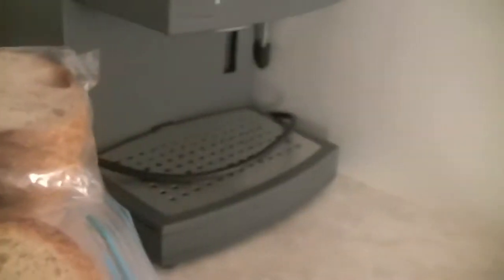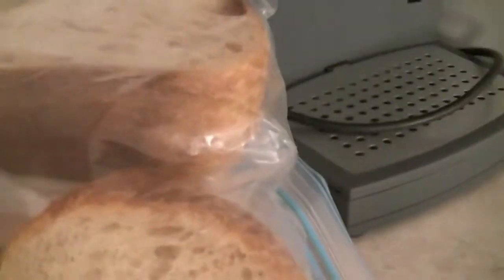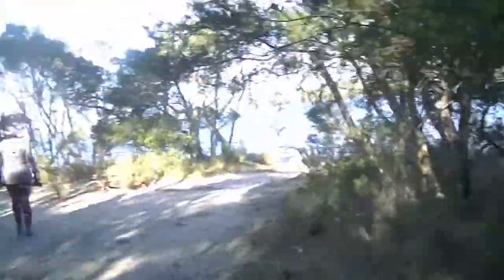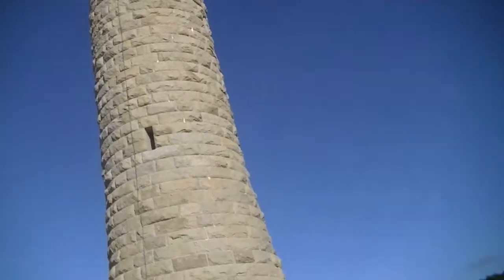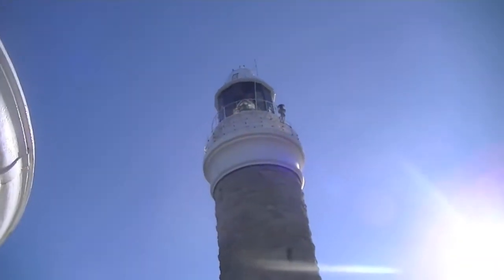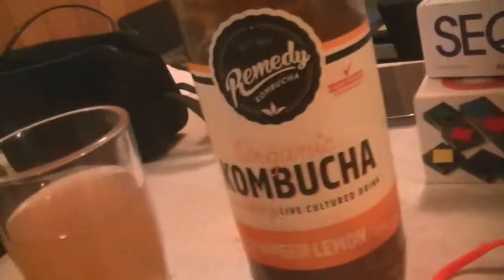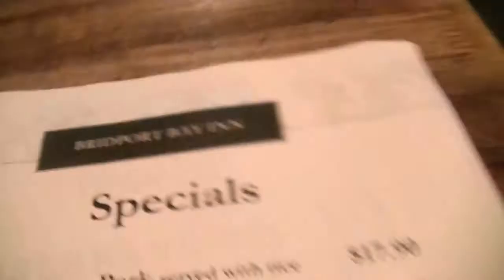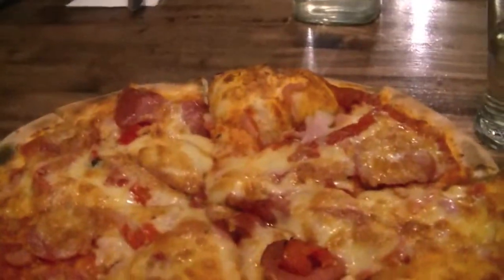Beach Walks in Bridport + We Went to a Lighthouse - Vlog #13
Lighting (when I'm not using natural lighting)